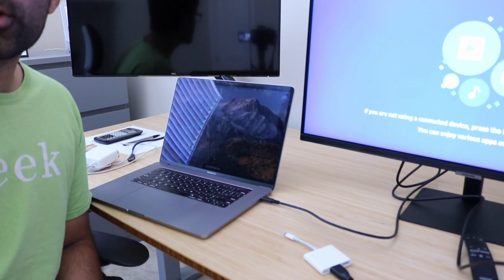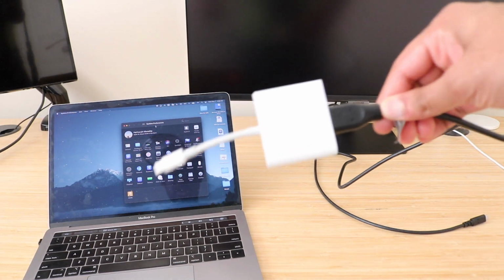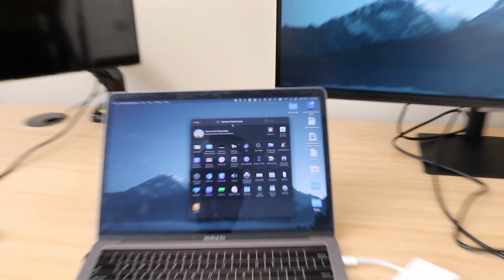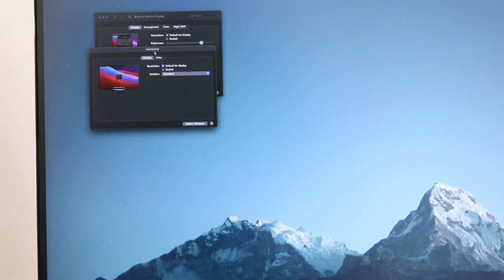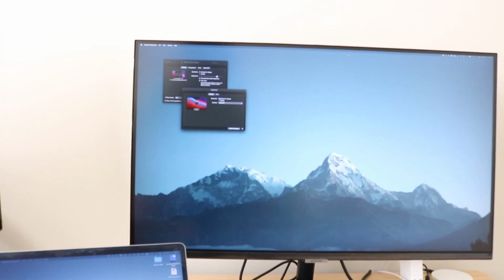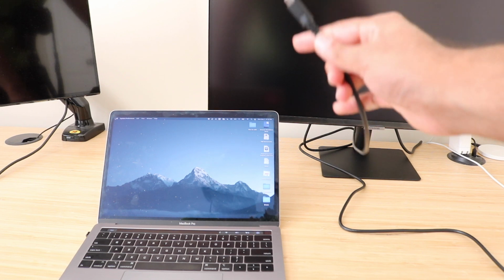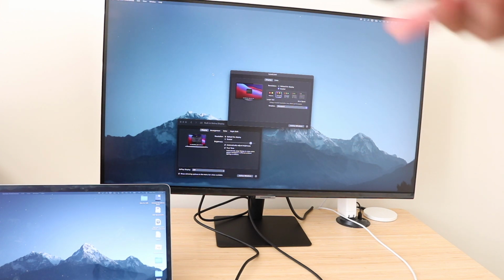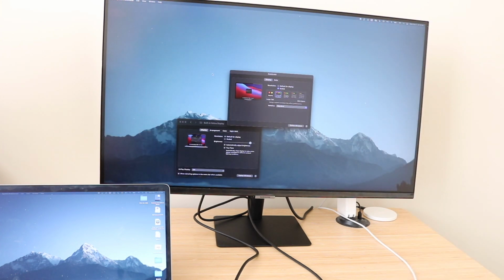M7 Samsung Monitor USB-C Not working Issue! Fix!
How to fix your M7 Samsung Monitor USB-C Issue with your MacBook pro
1) Monitor would not detect the computer?
2) Macbook Pro will not connect?
3) Is the wire bad?

Model: Samsung - AM702 Series LS32AM702UNXZA 32" Smart Tizen 4K UHD Monitor - Black